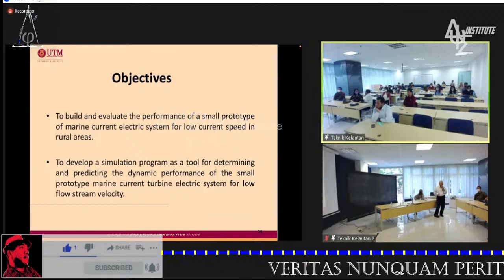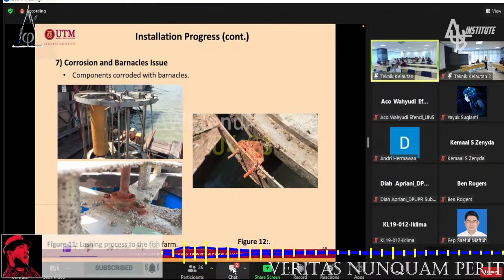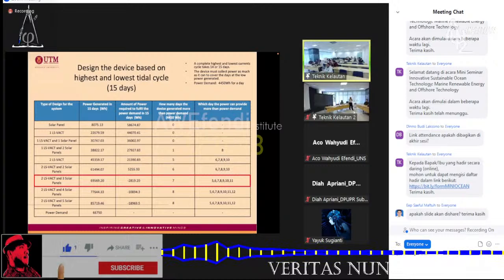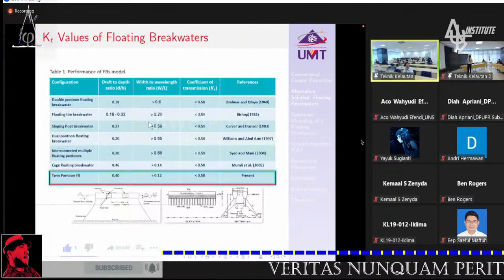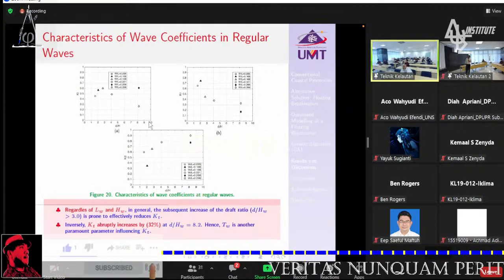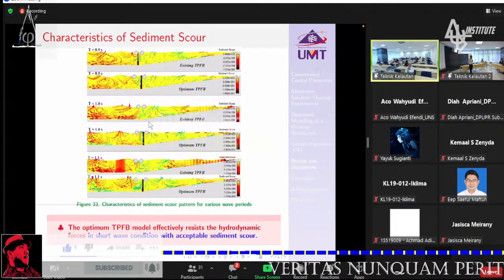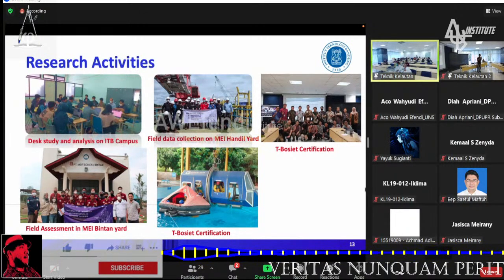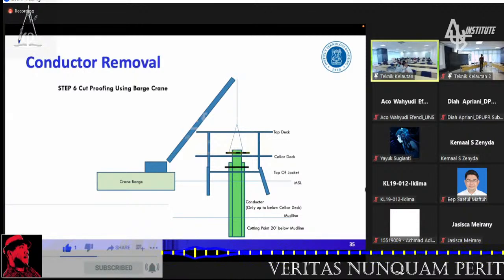Innovative sustainable ocean technology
Link materi:

Link materi gratis seputar bidang konstruksi dan teknik sipil:

Cititation:
 USERTGNVMOY9
Silahkan untuk memberikan support agar berkembangnya channel ini:
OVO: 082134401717